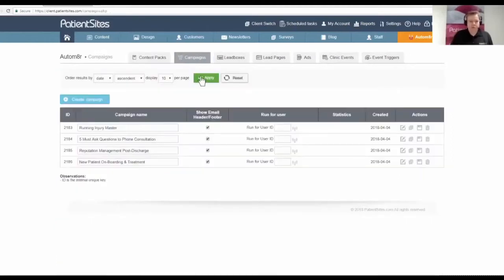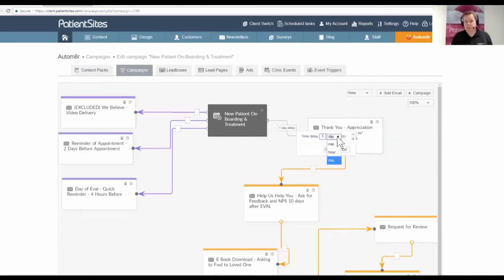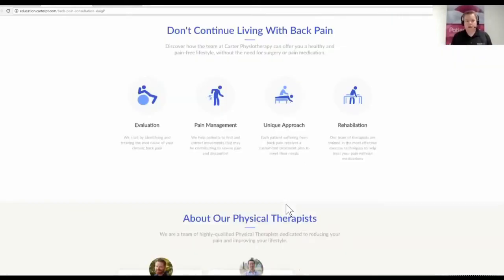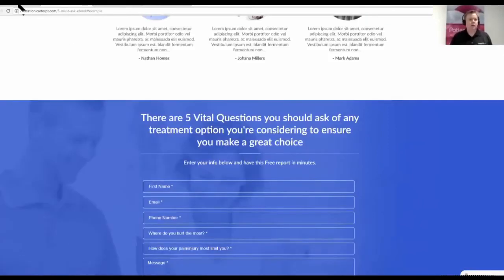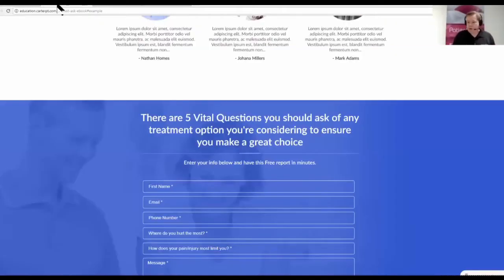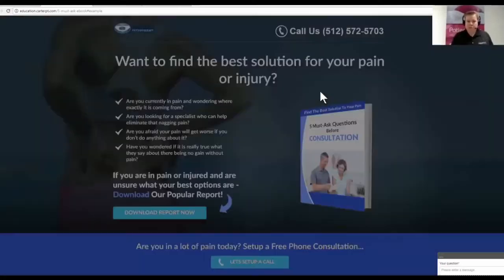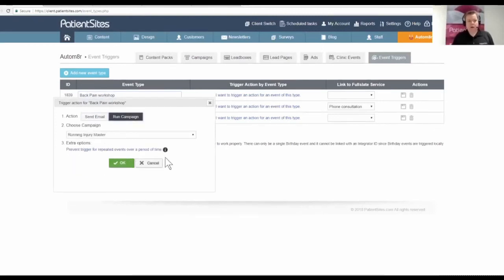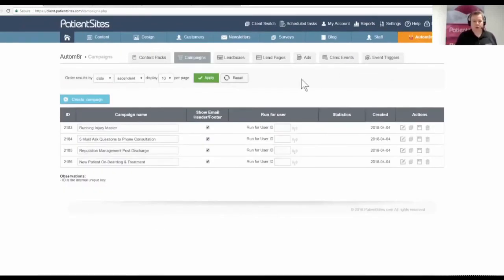DONE-FOR-YOU Lead Gen Marketing - Video Tour of PatientSites' LeadAutom8r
This video walks you through the user-interface of PatientSites' LeadAutom8r platform, showing you how easy it is to customize pre-built ad campaigns, landing pages, lead generation campaigns, lead boxes, and even e-books. The interface is user-friendly and clean and has a lot of power for marketers of all levels, whether your setting up your first ad campaign or are a seasoned pro looking to spend more time in the clinic or with family and less time building marketing content, keywords, and campaigns.